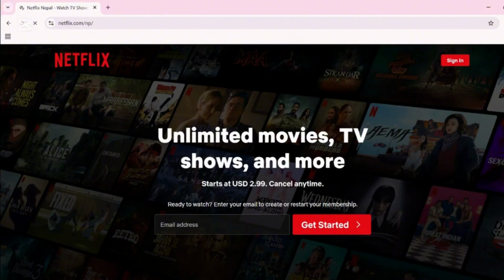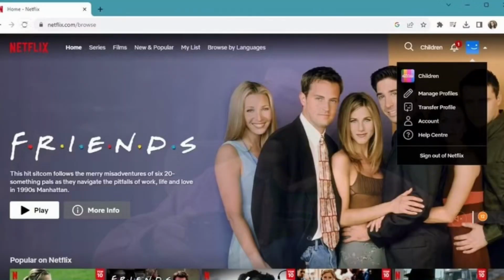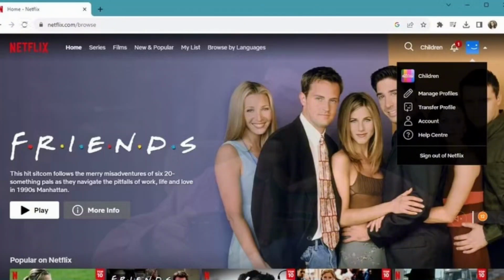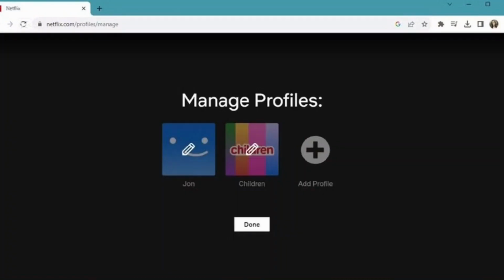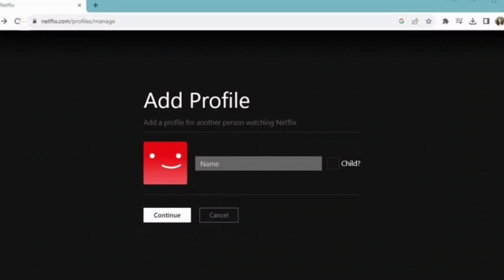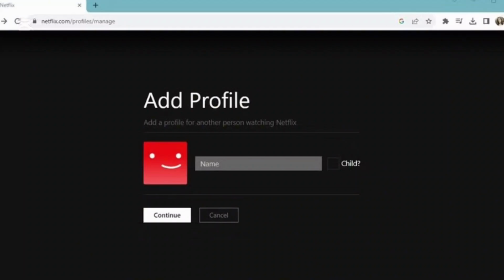How to Change Netflix Kid Account to Normal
Hey everyone,

How to Change Netflix Kid Account to Normal (2026)!
Want to switch your Netflix kid account back to a normal profile? This video will guide you through the steps on how to change a Netflix kid account to a regular account quickly and easily. Whether you’re asking, “How do I change my Netflix kid profile to normal?” or need help adjusting profile settings, this tutorial has you covered. Learn how to update parental controls, modify profile settings, and enjoy full Netflix features. Watch now to see how you can change your Netflix kid account to normal today!

Timestamps:

00:00 How to Change Netflix Kid Account to Normal
00:10 How Do I Switch My Netflix Kid Profile to Regular?